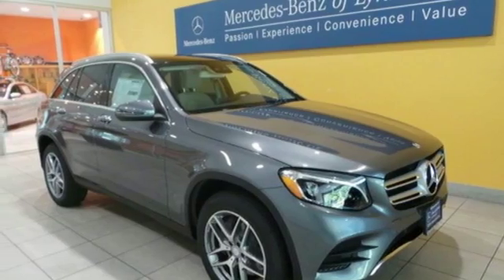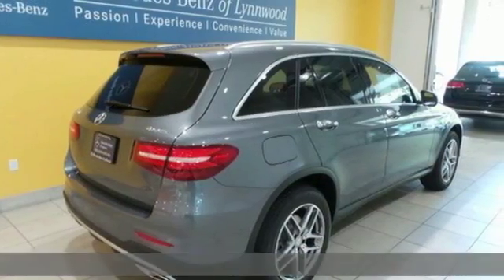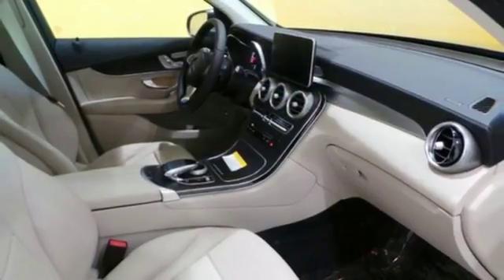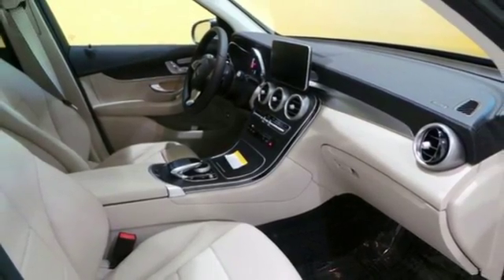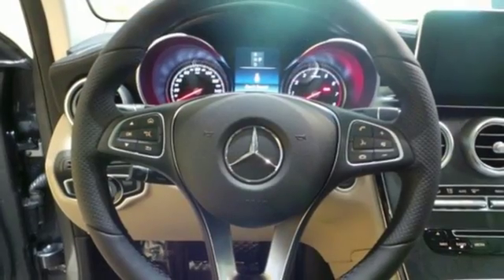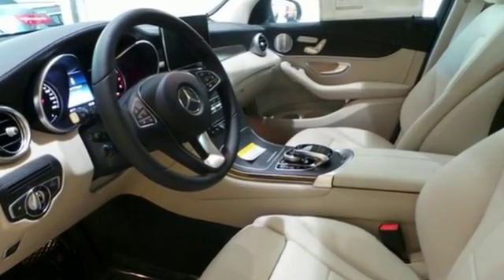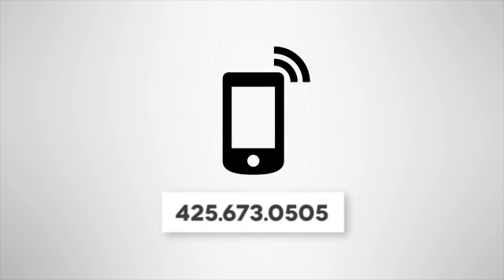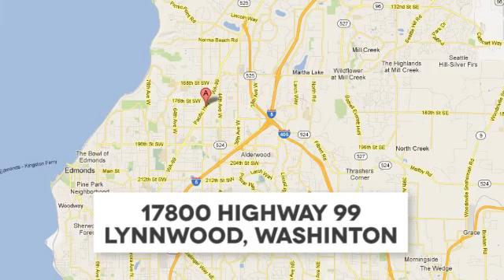New 2016 Mercedes-Benz GLC Lynnwood WA Seattle, WA #26711 - SOLD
Year: 2016
Make: Mercedes-Benz
Model: GLC
Trim: GLC300 4MATIC
Engine: 4 Cyl. 2.0 L
Transmission: Automatic
Color: Selenite Grey Metallic
Interior: Silk Beige/Black
Stock #: 26711
VIN: WDC0G4KB3GF101178
BLACK ASH OPEN PORE WOOD TRIM, BLIND SPOT ASSIST, BURMESTER SURROUND SOUND SYSTEM, CHROME DOOR HANDLE INSERTS, HEATED FRONT SEATS, HEATED STEERING WHEEL, LIGHTING PACKAGE -inc: Adaptive Highbeam Assist Full-LED Headlamps w/Active Curve Illumination, MULTIMEDIA PACKAGE -inc: Radio: COMAND System w/Navigation 8 high resolution LCD screen w/3D map views enhanced voice control system 10GB music register single disc CD/DVD player Gracenote album information including cover art SD card slot SiriusXM traffic and SiriusXM weather w/3-year subscription COMAND Single CD/DVD Navigation Map Updates For 3 Years DVD Coding, PANORAMA SUNROOF, PREMIUM PACKAGE -inc: 115V AC Power Outlet KEYLESS GO Entrance Lamps In Doors SiriusXM Satellite Radio, SPORT PACKAGE -inc: MB-Tex Covered Dashboard & Upper Door Panels AMG Bodystyling Sport Package Exterior, WHEELS: 19 HIMALAYA GREYTWIN 5-SPOKE AMG -inc: Tires: 19 All-Season Run-Flat

Address:
17800 Highway 99